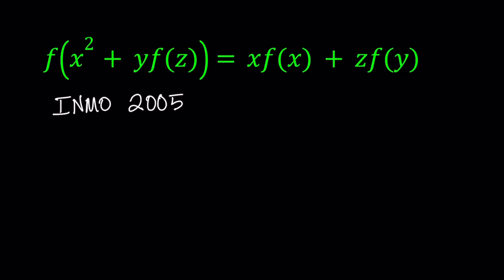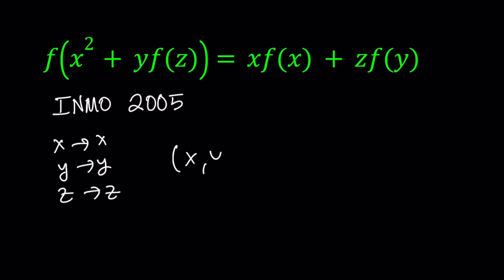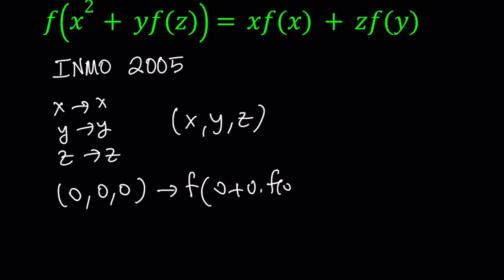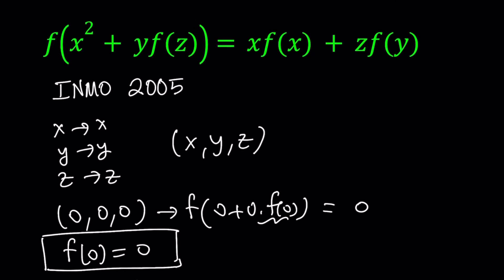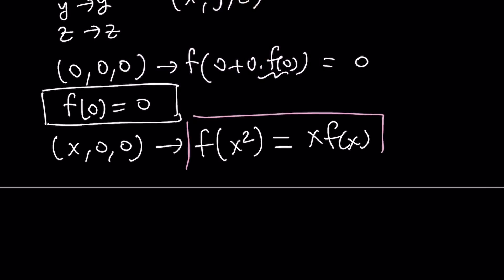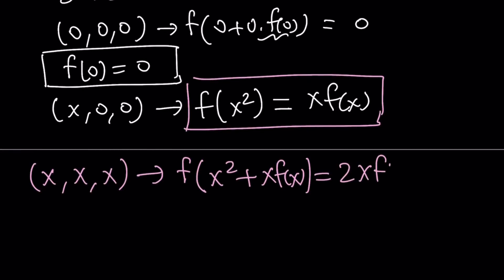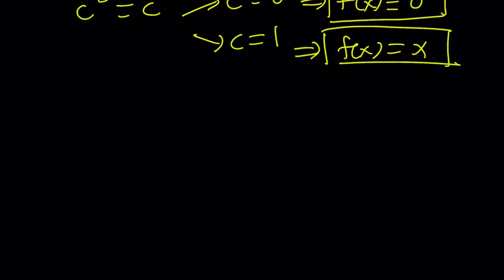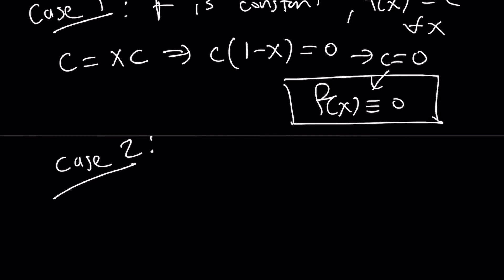A Functional Equation from Indian National Math Olympiad